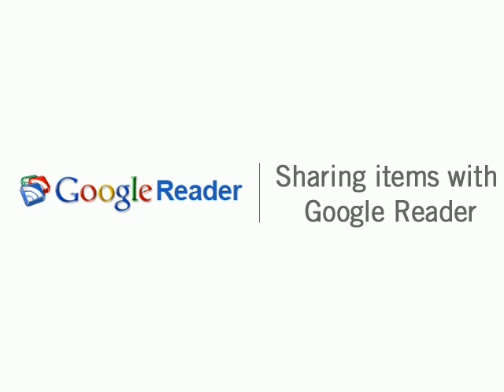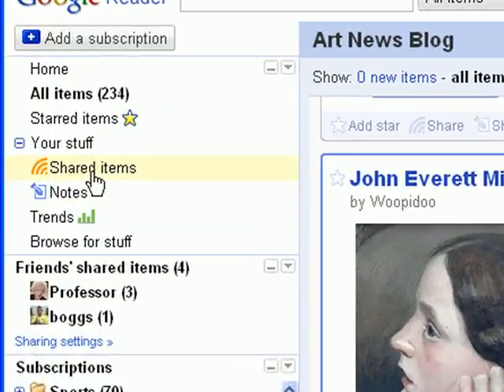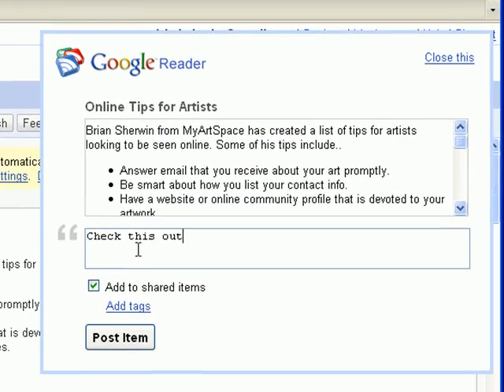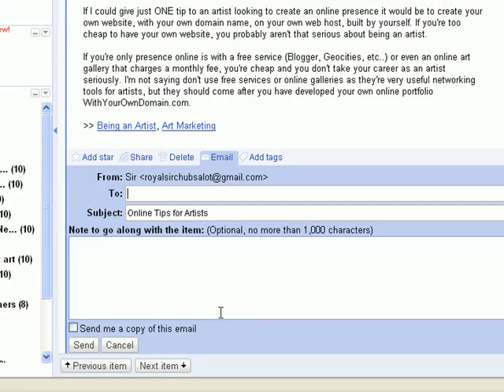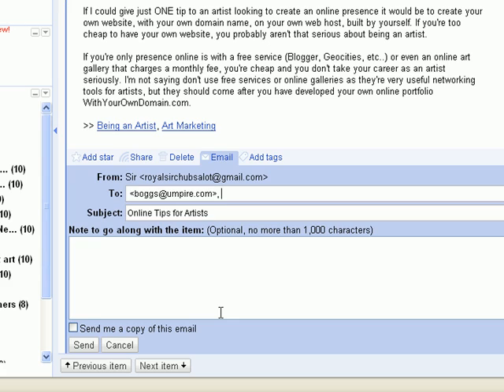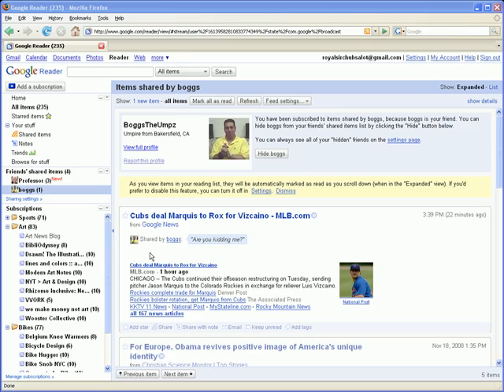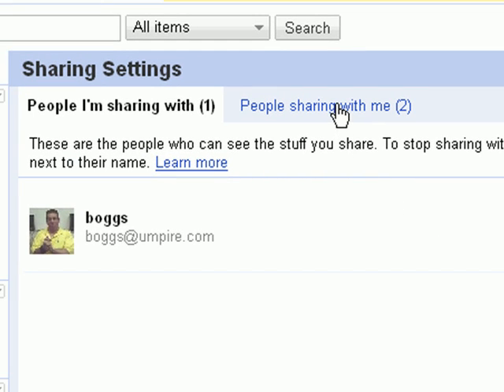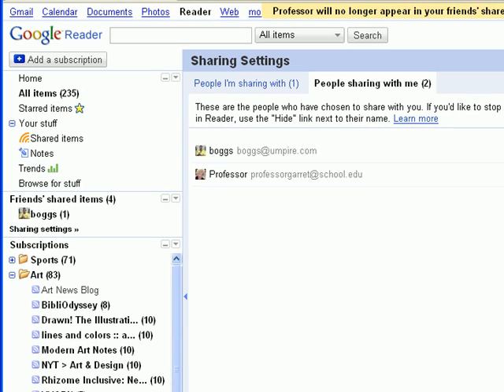Sharing Items with Google Reader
Want to learn how to share cool things you've found on the web with Google Reader? Check out this video tutorial!